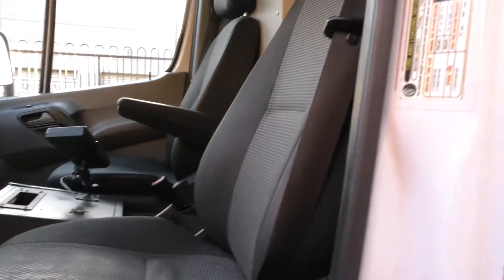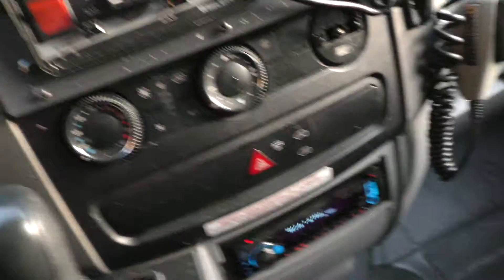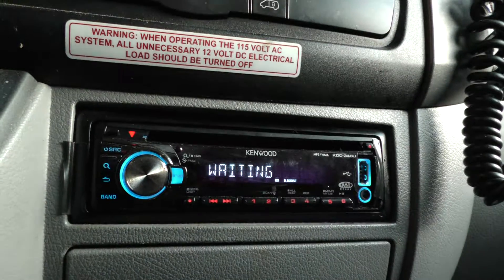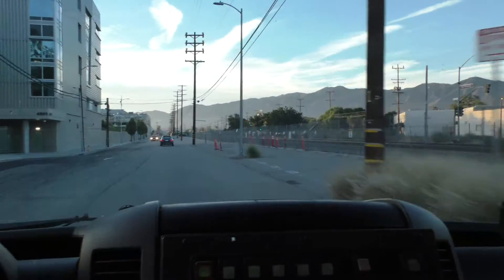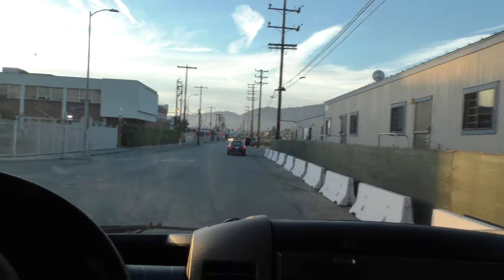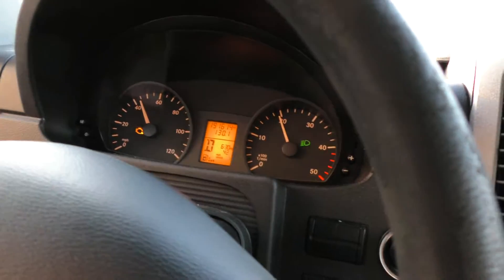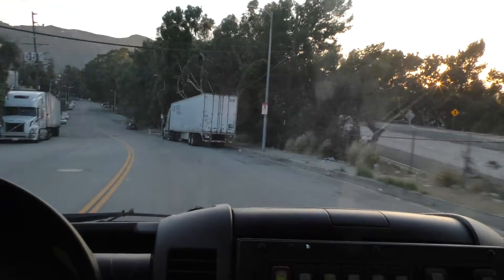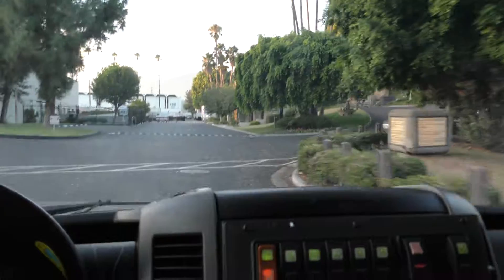Test Drive 4